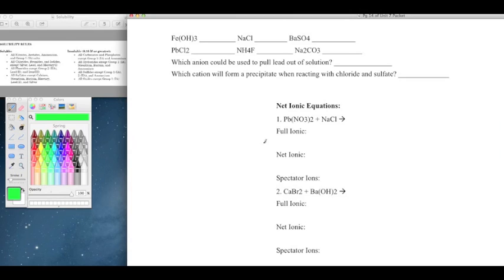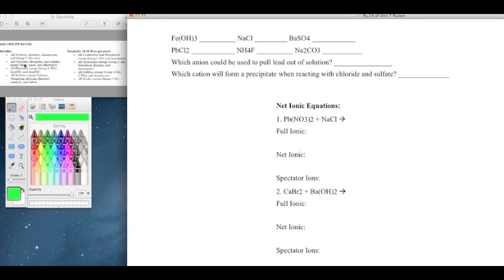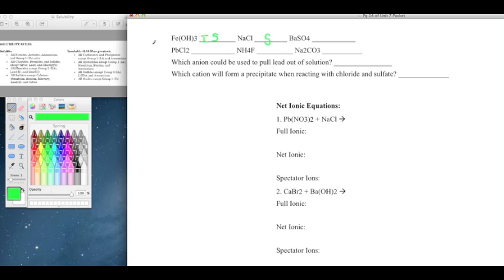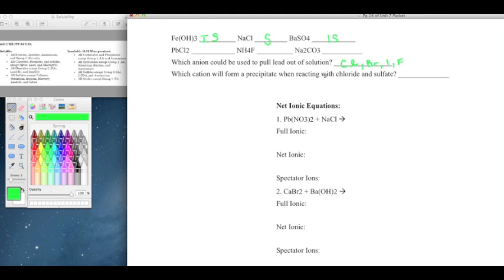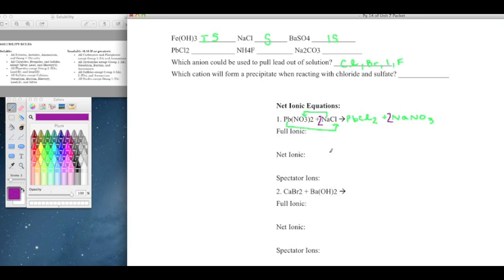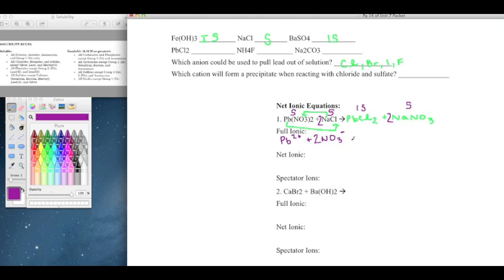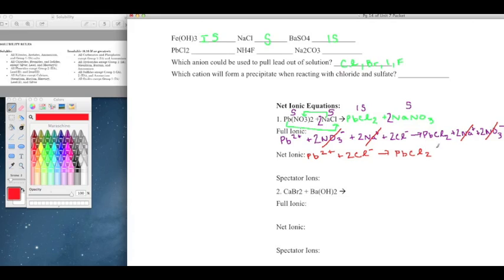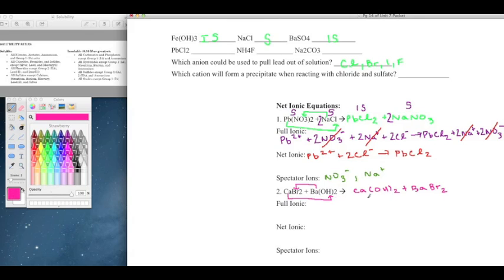Solubility + Net Ionic Reactions